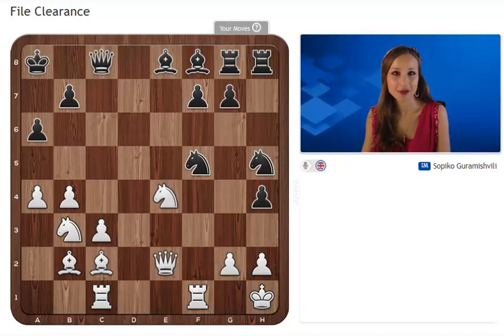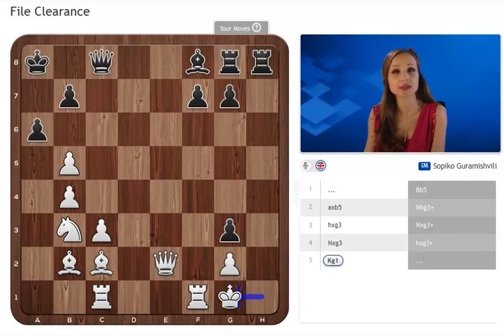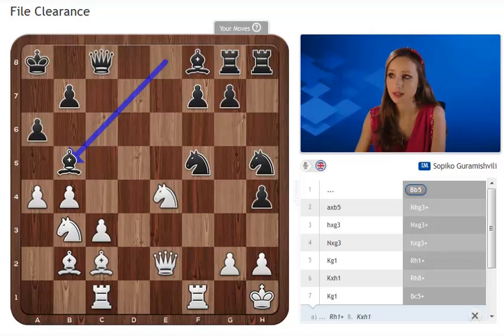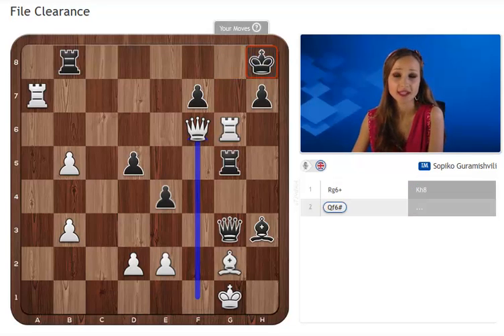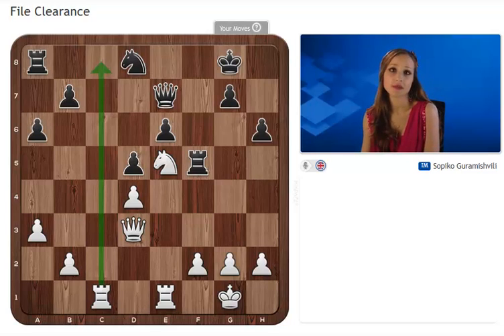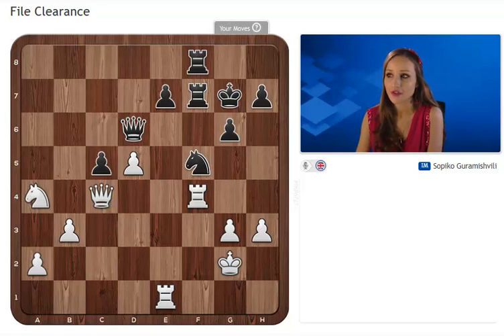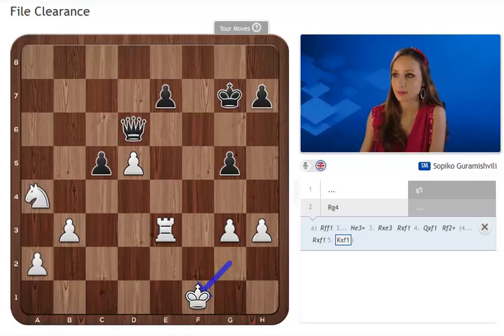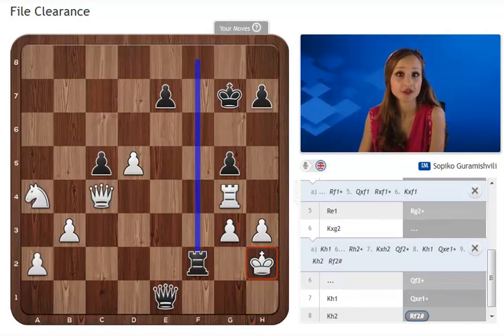Ch12 File Clearance